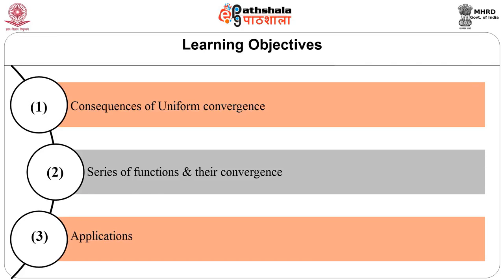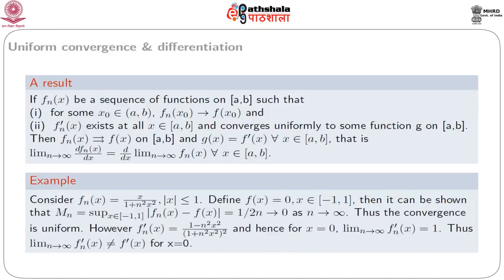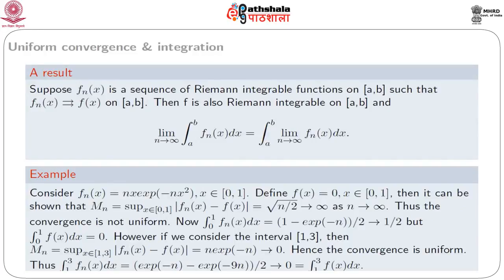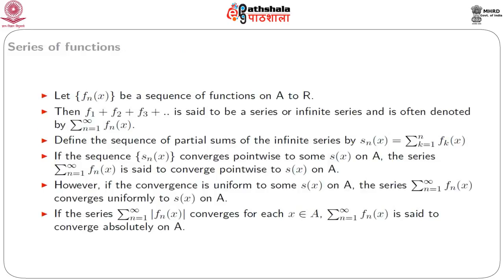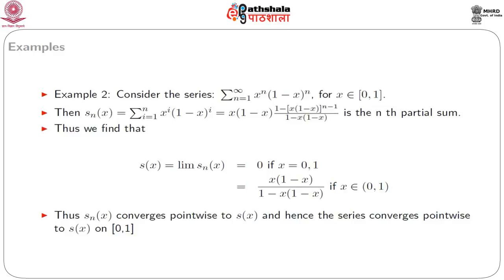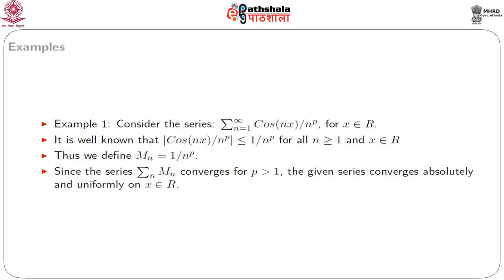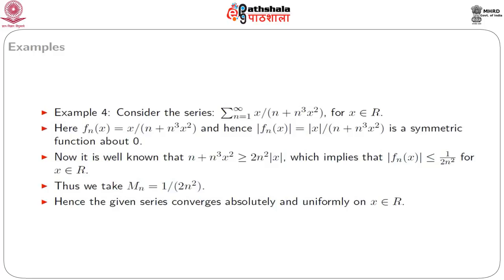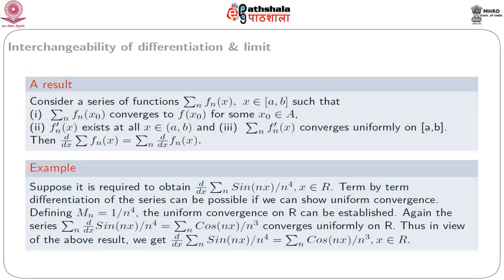M-28. Mathematical preliminaries VII